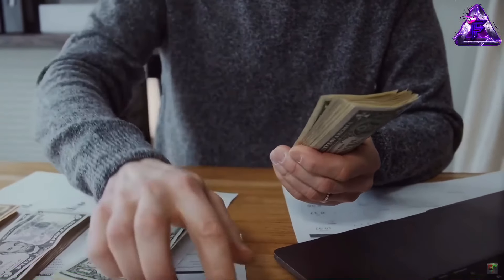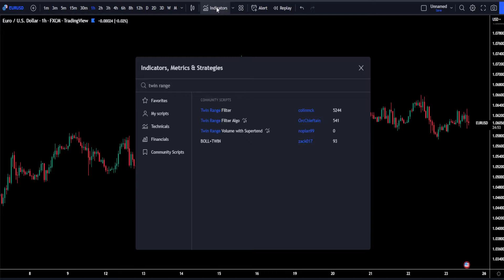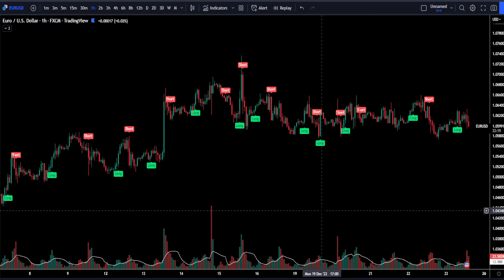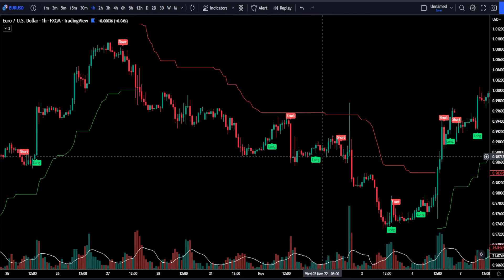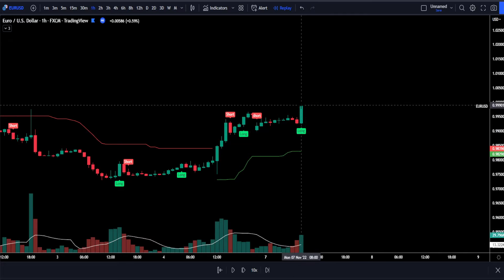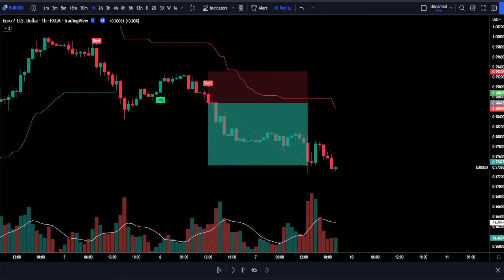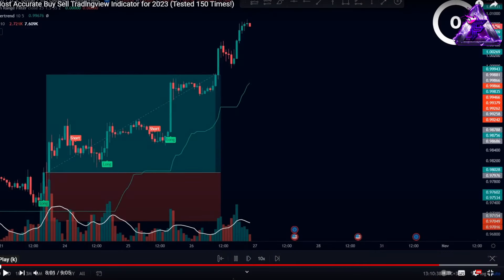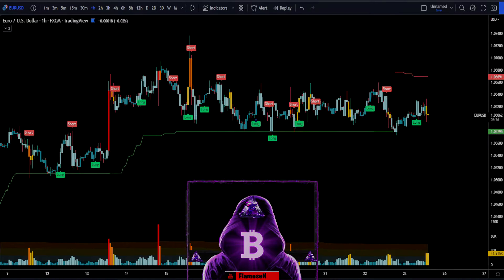Most Accurate Buy Sell Tradingview Indicator for 2023 (Tested 150 Times!) - EP. 86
In Episode 86 of the series, I will show you The Most Accurate Buy Sell Tradingview Indicator. I also created a scalping strategy out of it and backtested it 150 times using an RR of 1:2

The indicator under discussion in this video is called Twin Range Filter and it's, in my opinion, the best buy-sell indicator out there. This best buy-sell tradingview indicator is very easy to use. When it prints a "Long" signal, you buy, when it prints a "Short" signal, you sell. But of course, you can't use it as blindly as just buying and selling whenever it says so, that's why in the video, I developed a strategy, completely from scratch, based on this indicator. This best buy-sell strategy has a very good win rate as well as profit factor.